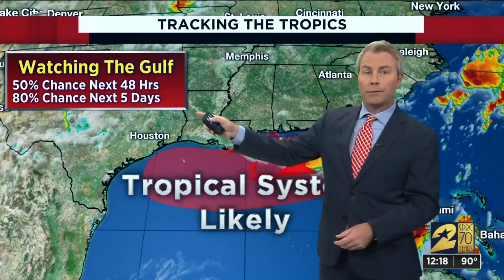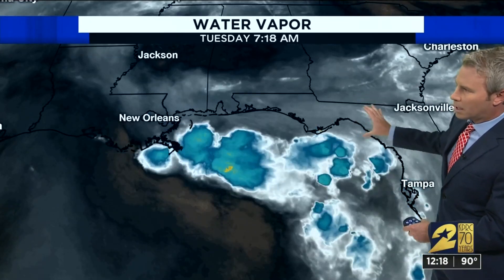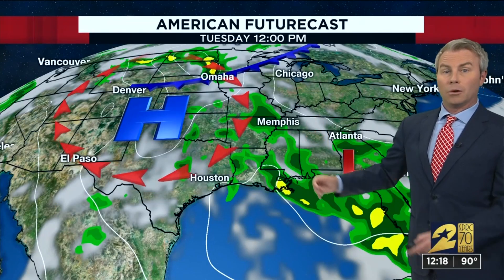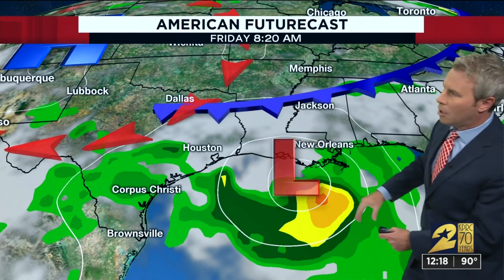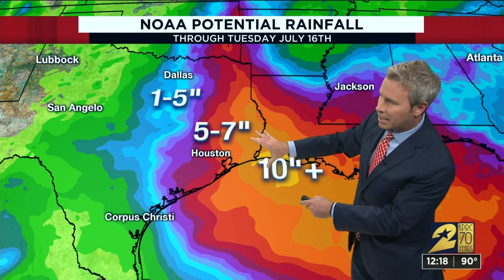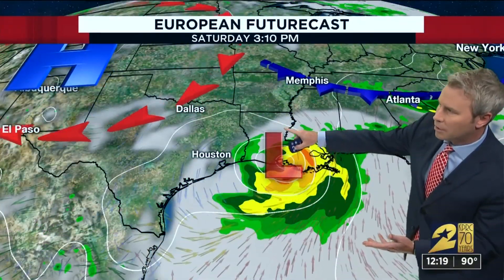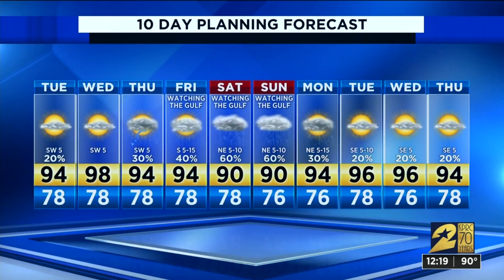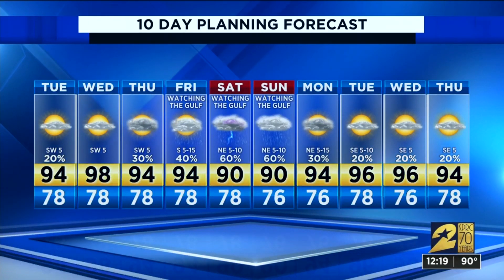Tracking the tropics update for July 9, 2019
Here's a look at a system in the tropics that forecasters are watching.